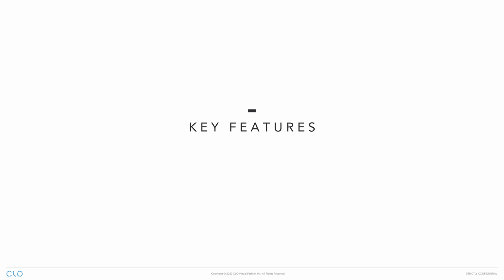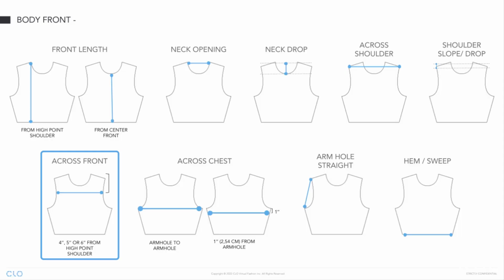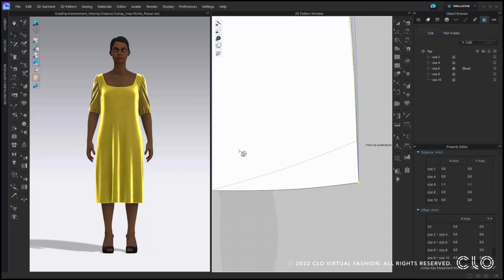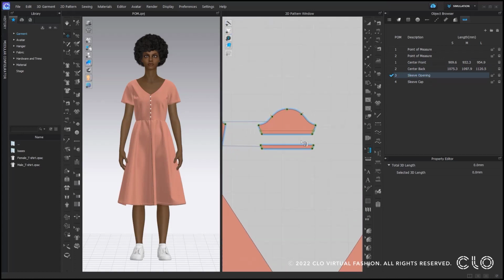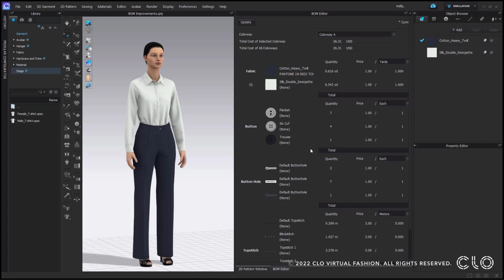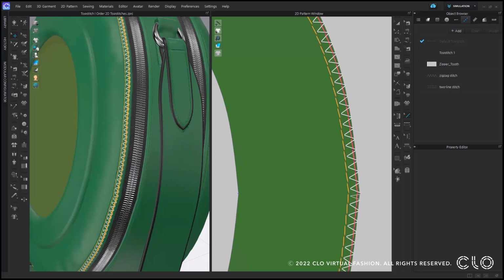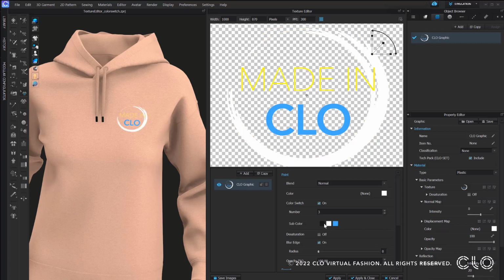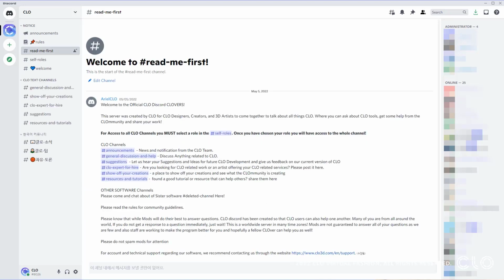CLO 7.0 New Feature Webinar (English - Hong Kong)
Welcome to CLO 7.0 New Feature Webinar! We will take you through the new features within the latest version release. If you have any questions, please leave them in the live chatroom.